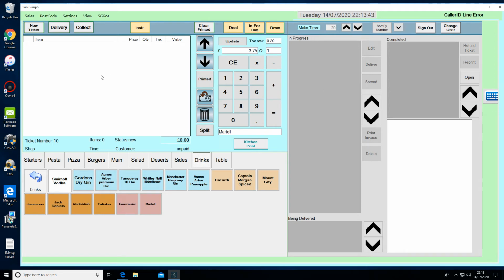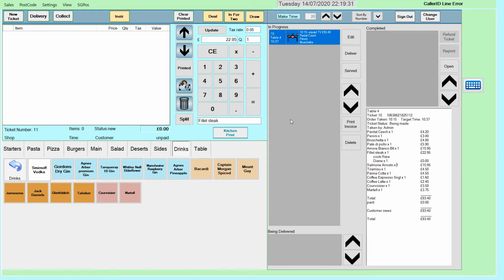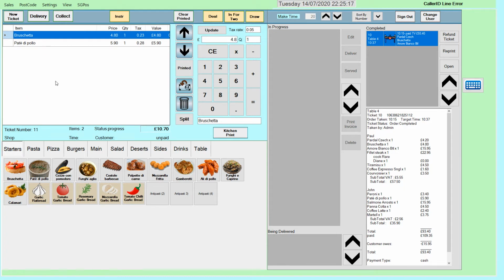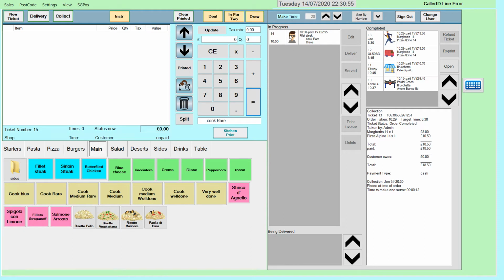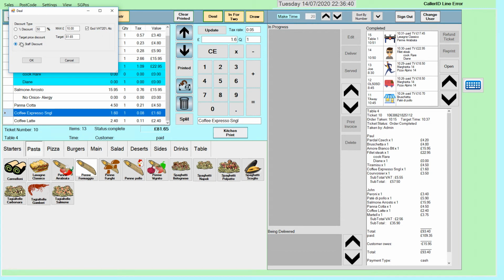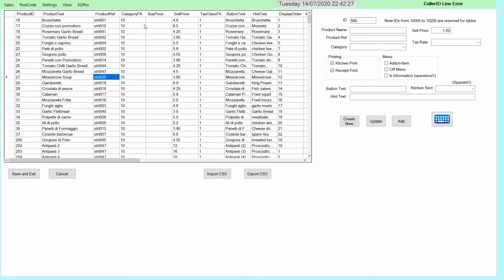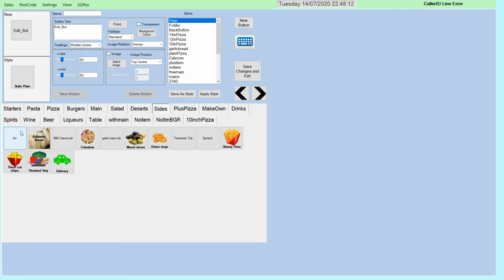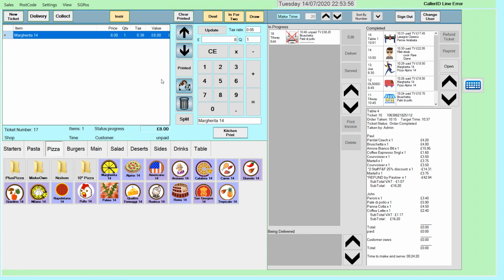San Giorgio Epos 101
A quick run through of the San Giorgio Point of sale functions